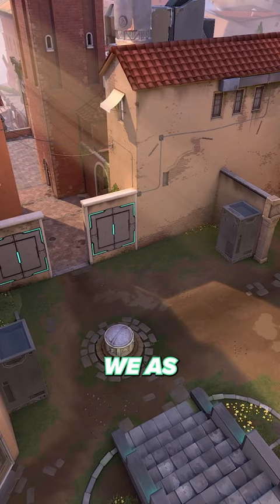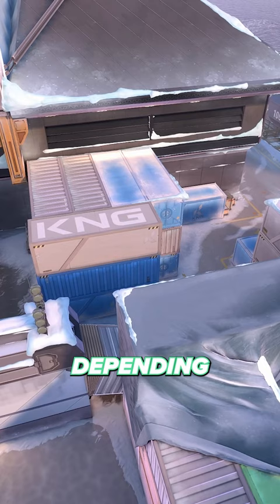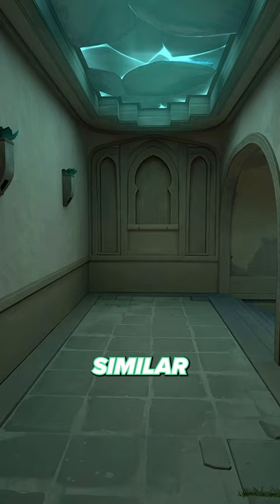VALORANT SHOULD Copy CS:GO!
Perfect your Valorant Aim like the PROS with our aim guide!

This VALORANT video talks about KZ and how it's a great movement minigame that VALORANT doesn't have an equivalent for!